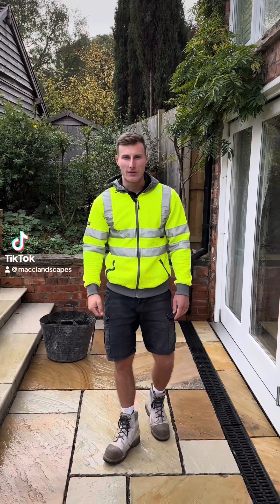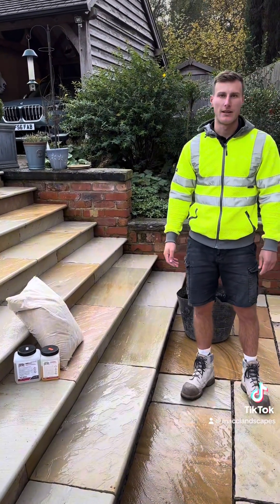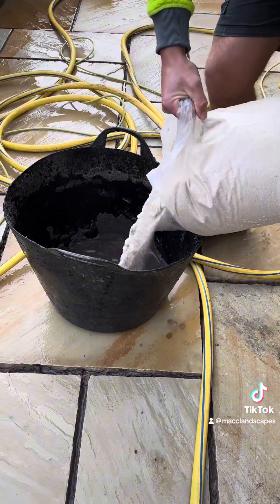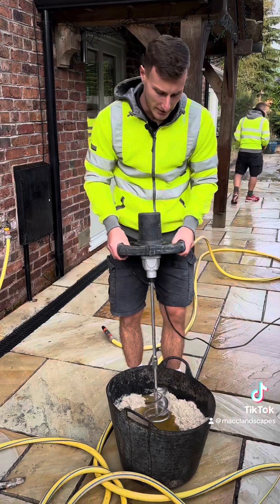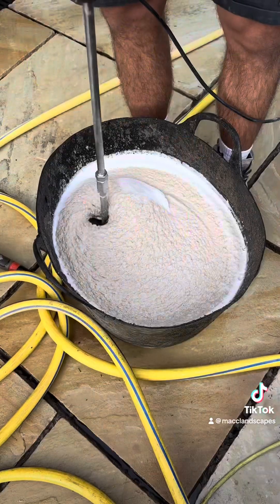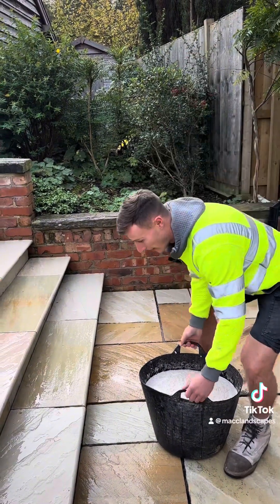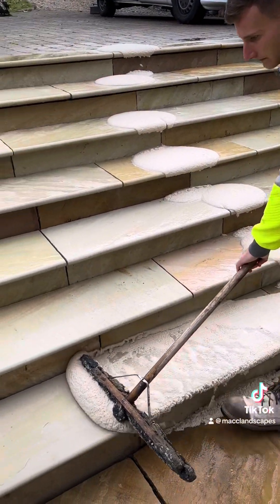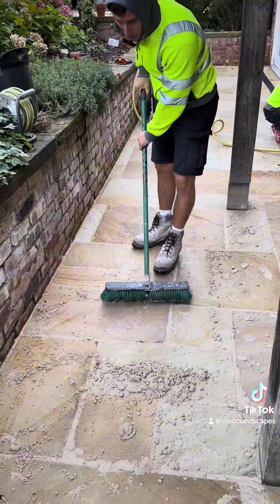Grouting up a patio